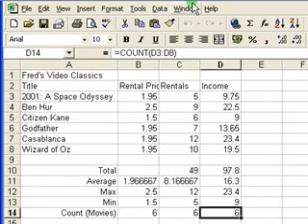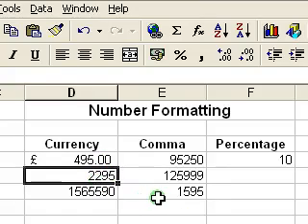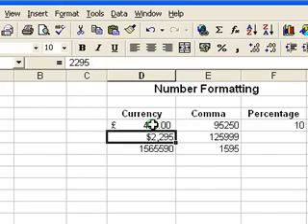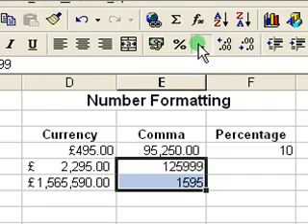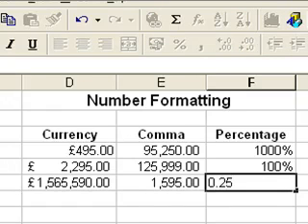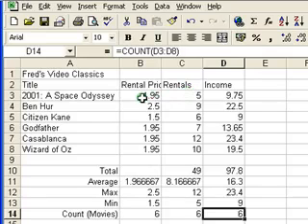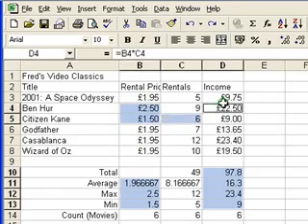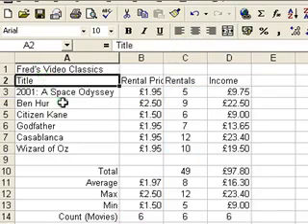lecture 5 formating of numbers using ms excel